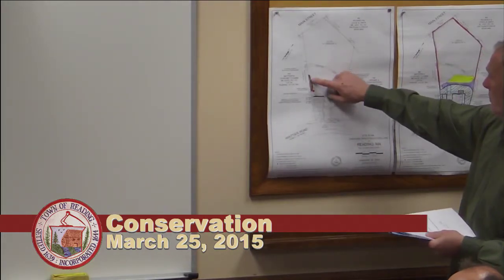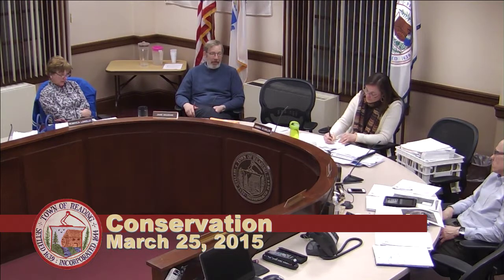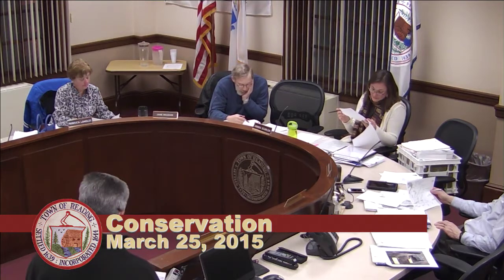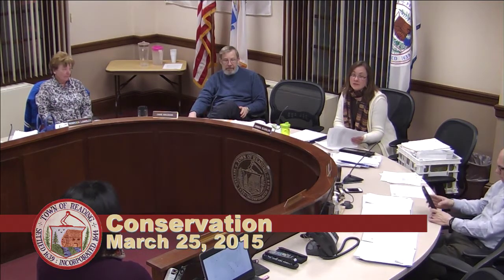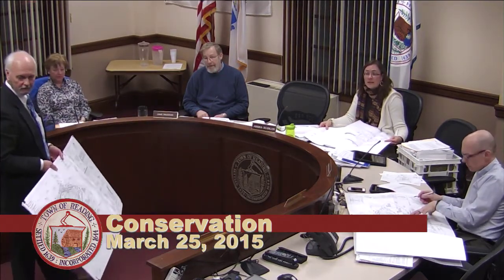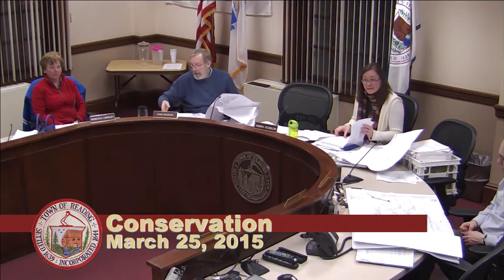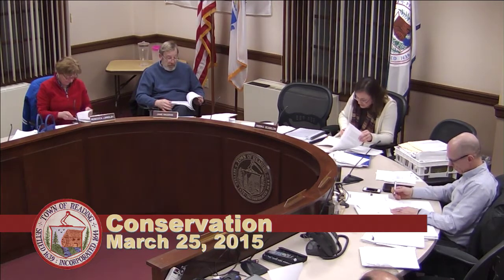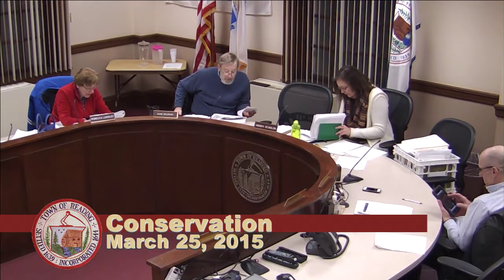Conservation Commission 03.25.2015